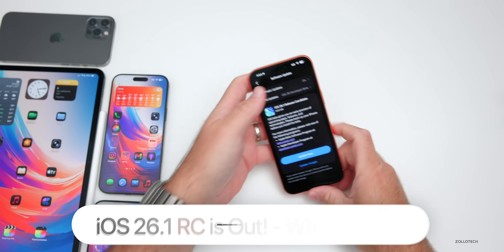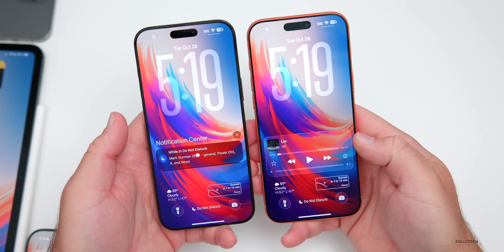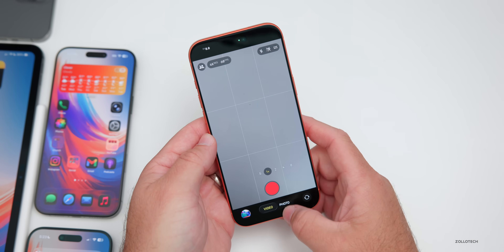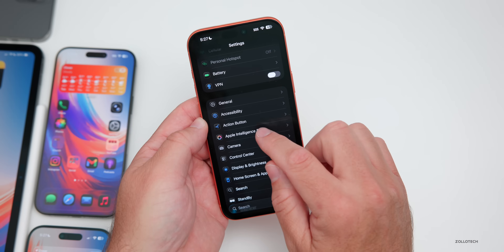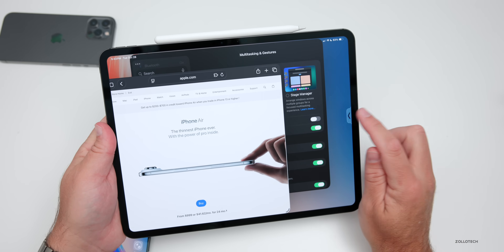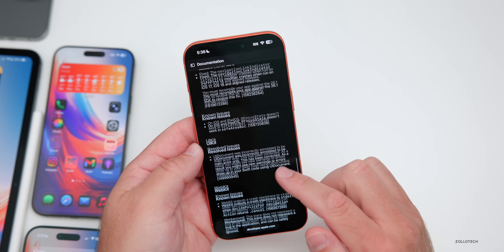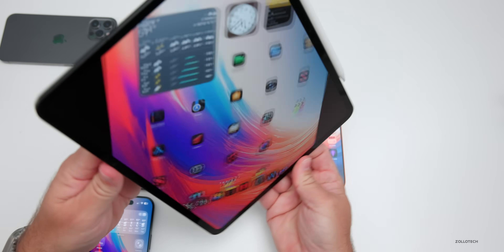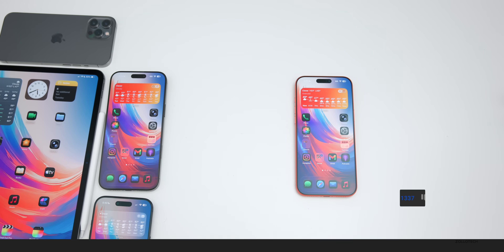iOS 26.1 RC is Out! - What's New?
iOS 26.1 RC is Out! - What's New? - iOS 26.1 RC released and iOS 26.1 Release Candidate is out for everyone who is a developer or beta tester.  iOS 26.1 GM or iOS 26.1 RC is the same thing and should be the same as the public release if there are no addition updates with iOS 26.1 RC2. iOS 26.1 brings the first major feature updates to iOS 26. iOS 26.1 should help with performance, battery life, and introduces a new options to change Liquid Glass, Apple Music updates, new options and controls and brings Apple Intelligence to more countries and languages and more. iOS 26.1 is not just focused on iPhone 17, iPhone Air, iPhone 17 Pro and iPhone 17 Pro Max, but also has updates for all iPhones as well. In this video I show you every update and change in iOS 26.1 RC using iPhone 16 Pro Max, iPhone Air, and iPhone 17 Pro Max.

*Chapters*
00:00 - Everything New
00:07 - Size and Supported Devices
00:31 - Apple also released
00:52 - Build number and modem update
01:21 - New features, changes and updates
01:33 - Liquid Glass Adjustments
02:21 - Control Center
02:32 - Music Changes
03:11 - Improvements
03:51 - An option we all want is here
04:22 - Full of new options
05:11 - Photos changes
05:42 - It’s all left
06:00 - Apple Intelligence update
06:29 - To better understand
06:58 - Apple Tv on Apple TV
07:14 - Bring this back Apple
07:34 - They brought it back
08:09 - Bugs and Bug Fixes
09:46 - iOS 26.0.2 Cancelled?
10:04 - iOS 26.1 Public Release Date
10:13 - iOS 26.2 Beta 1 Release
10:21 - Should You Install iOS 26.1 RC?
10:41 - Performance
10:59 - Heat
11:09 - Battery Health and Battery Life
12:05 - Storage
12:39 - Benchmarks
13:04 - Security Updates
13:18 - CarPlay and Notifications Fixes?
13:38 - How is iOS 26.1 RC for you?
13:47 - Conclusion